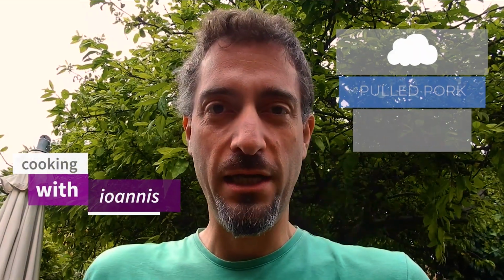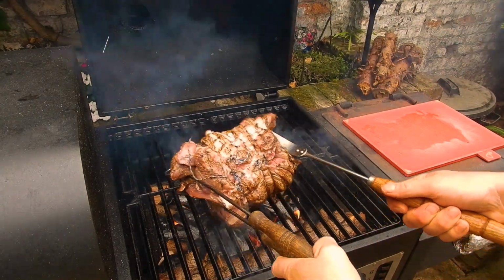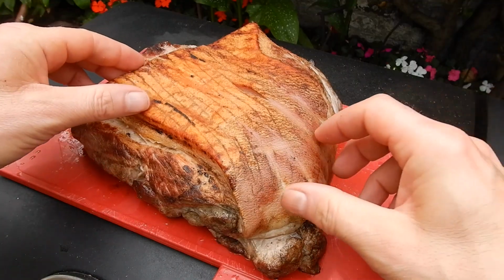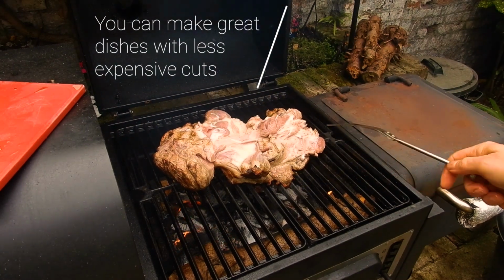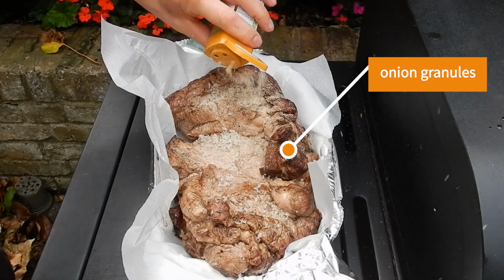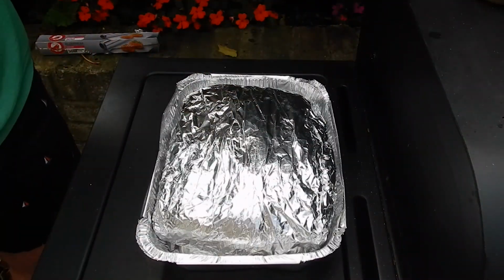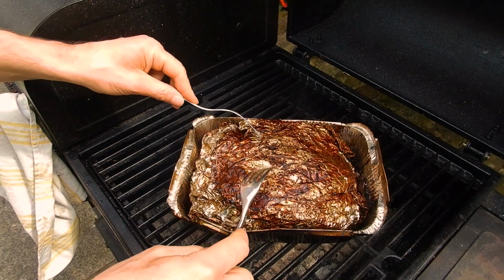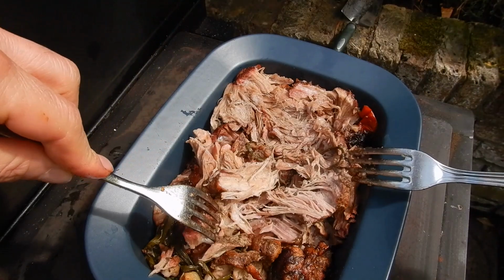Greek pulled pork sliders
It is easy to make the perfect pulled pork. I have used a cheap pork shoulder from the supermarket (£4.50/kg). Started by burning the fat for 10', then washed it with a metal scourer and put it back on the fire to seal it. After this, I put the meat in an aluminum container and seasoned it with salt, pepper, onion granules and stuffed it with chives, spring onions, a chili pepper and garlic. I poured some tamarind sauce and some olive oil on top and wrapped it tight in foil. I placed it in a hot bbq with the lid closed (temp 150C) for 3.5 hours. I did turn it every 45' or so, so that it cooks evenly. The result was perfectly cooked pulled pork, moist and well seasoned. It made some awesome sliders with some gouda cheese and BBQ sauce. Do try it and let me know how it was in the comments!